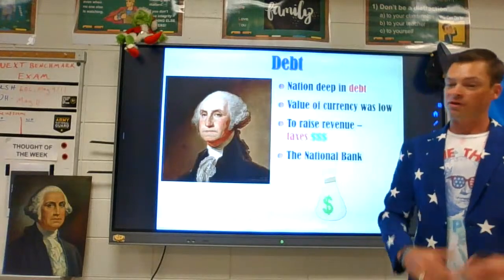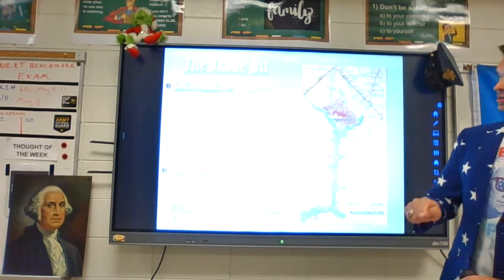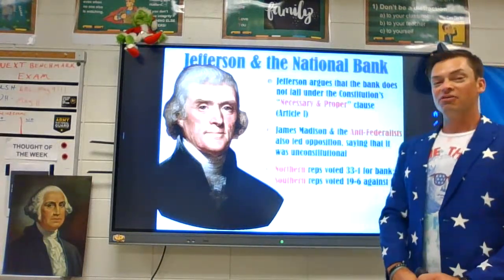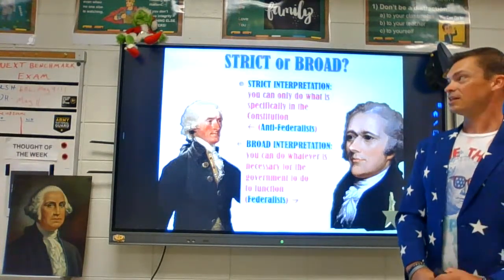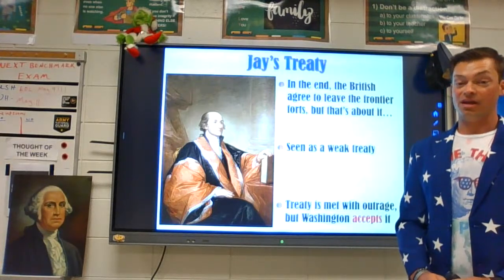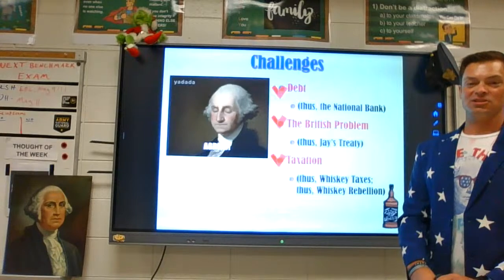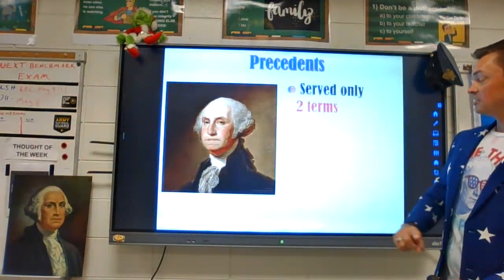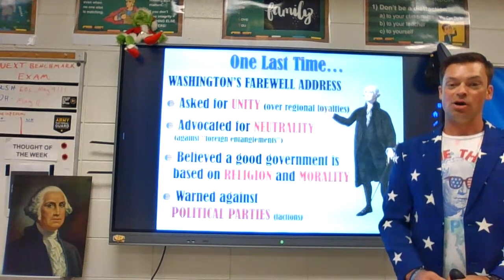The Presidency of George Washington - an audio guide, full (take 3)